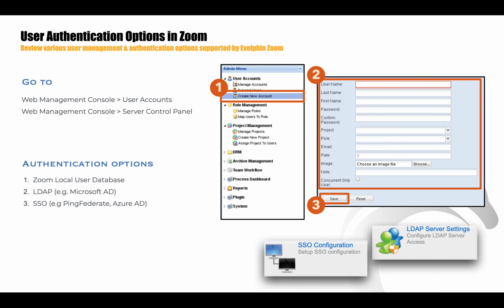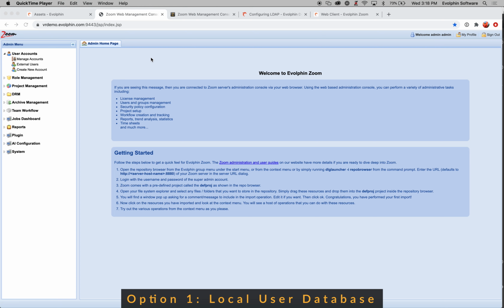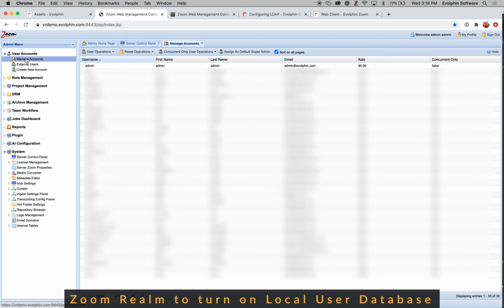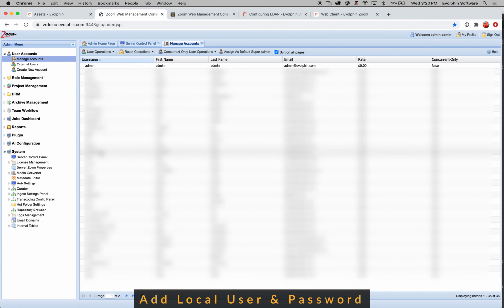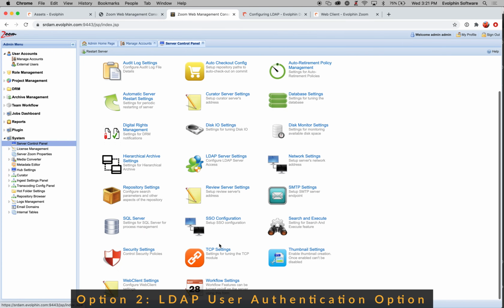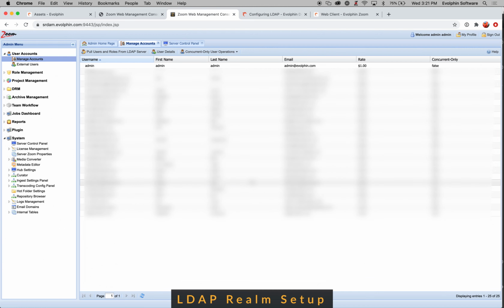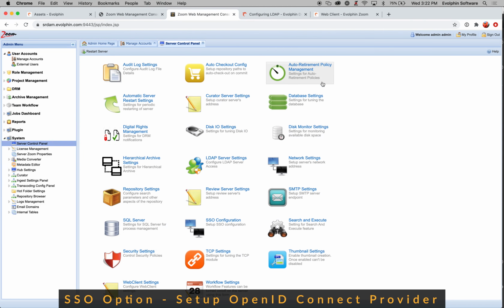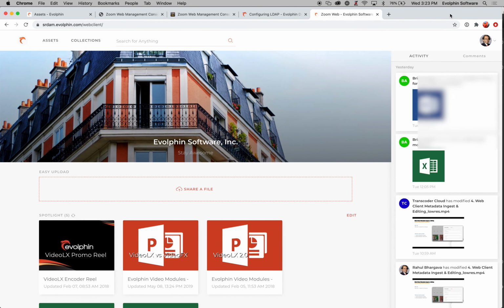1 User Authentication Options in Evolphin Zoom